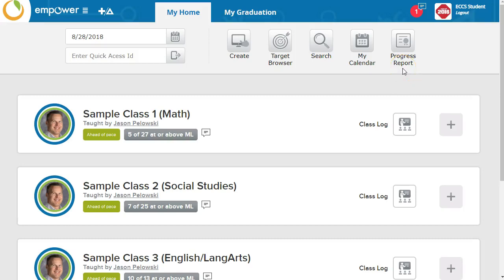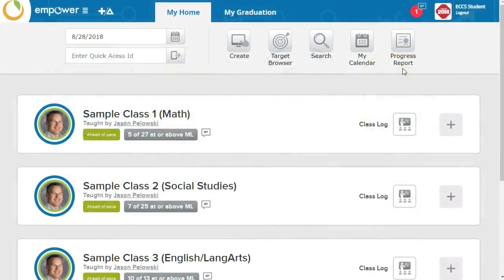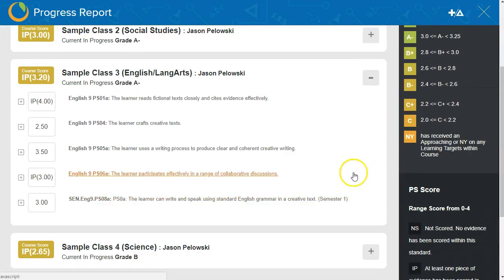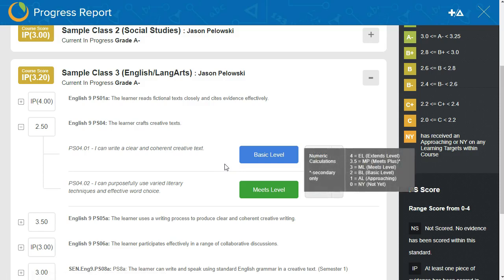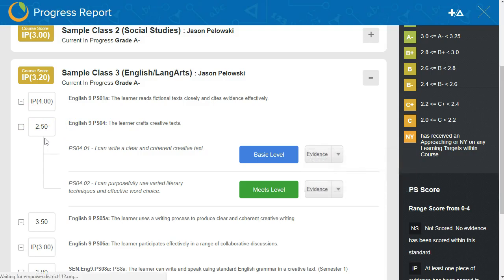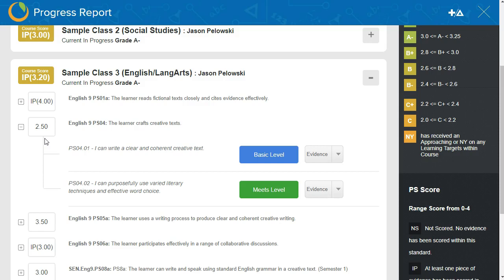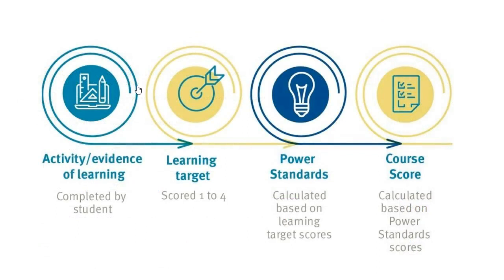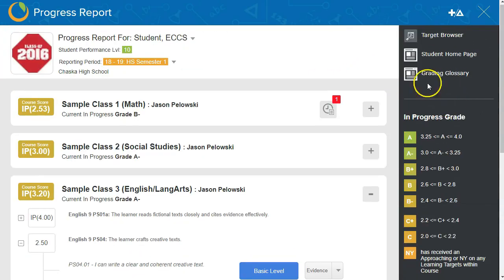How Grades are Calculated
Empower is a system to track student learning and is used by teachers in Eastern Carver County Schools. Student learn academic standards and as teachers score that learning, it is reported in Empower.